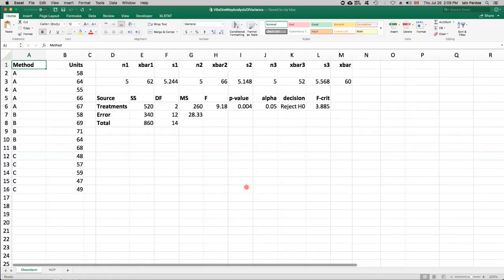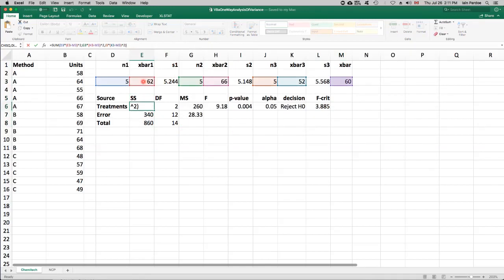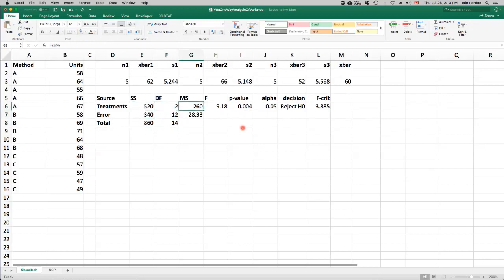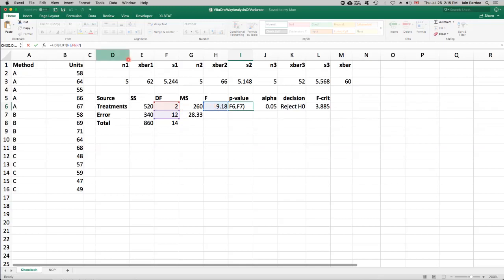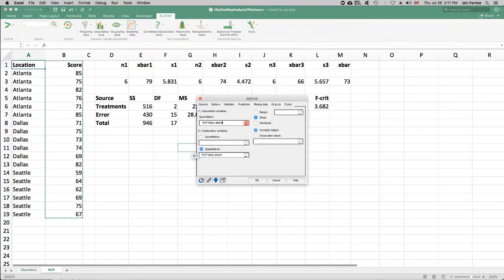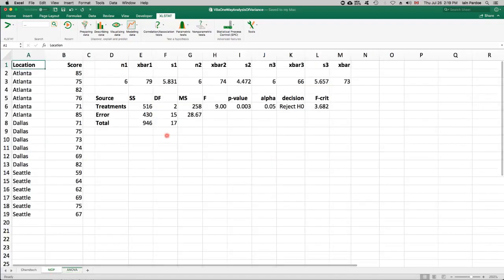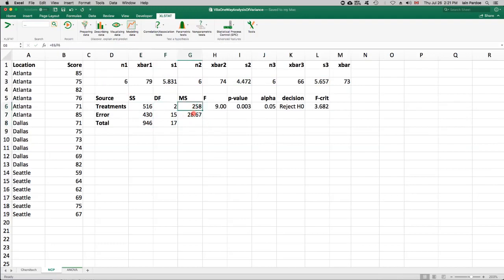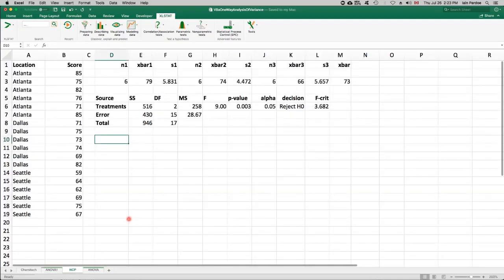BUSN 5011 V8a: One Way Analysis of Variance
I show how to perform a one-way analysis of variance F-test for the equality of multiple population means using Excel.